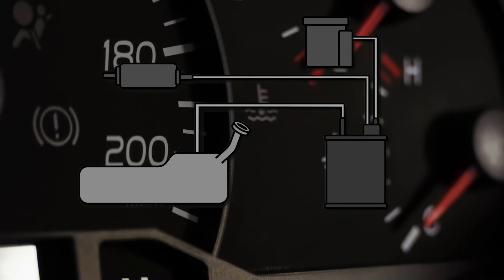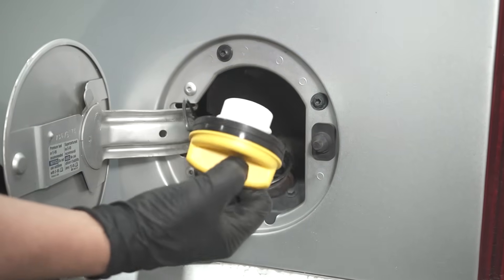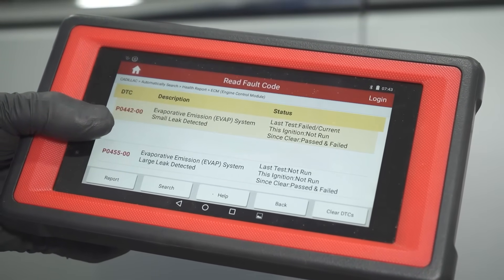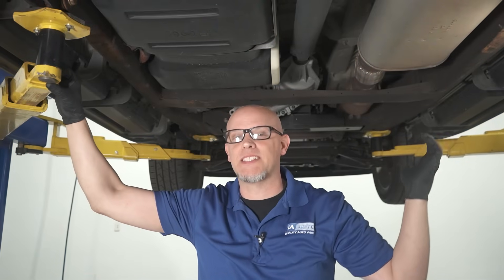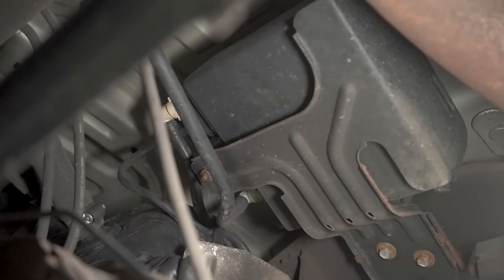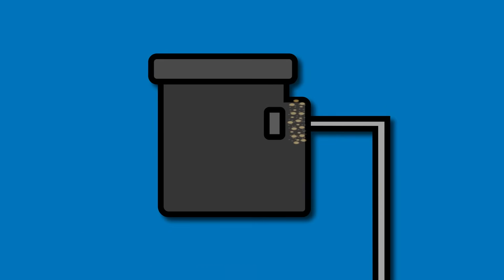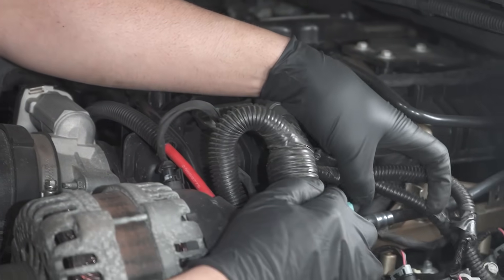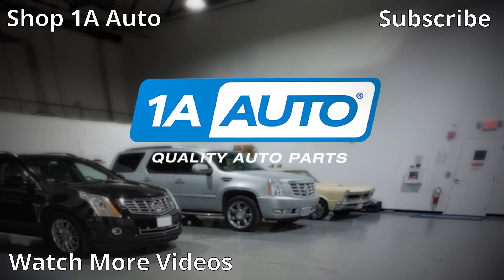Engine light on with EVAP code in your car or truck? Rapidly find the problem in your EVAP system.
Do you have a check engine light on with a EVAP code? This video will help you easily find the source of the problem! In this video, Andy shows you where many EVAP related check engine codes come from. The EVAP system is responsible for safely handing gasoline vapors that build inside your car or truck's gas tank. The system uses a series of valves, filters, and vacuum pressure from the engine to safely remove gasoline vapors to prevent pollution.

🔧 List of tools used:
• Ratchet
• Floor Jack
• Jack Stands
• Utility Knife